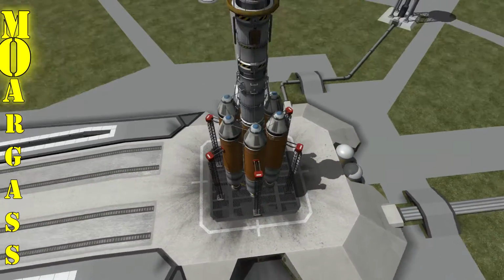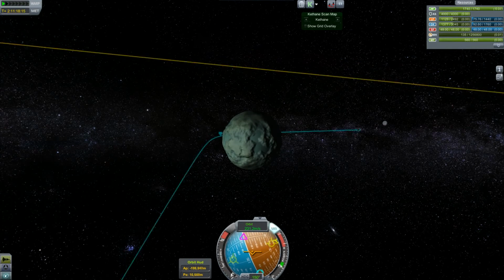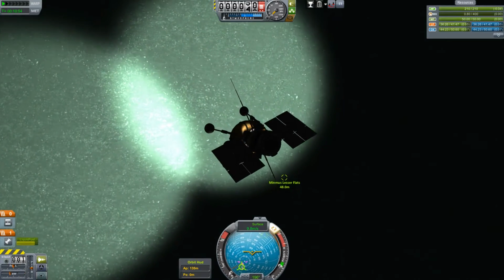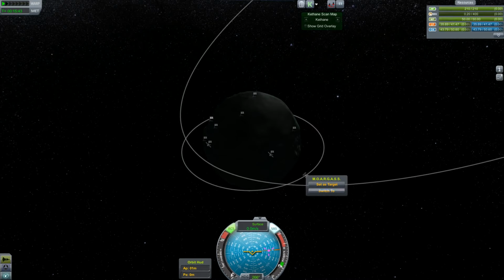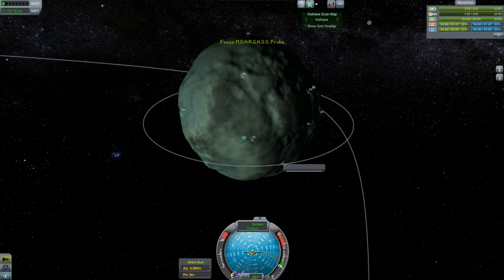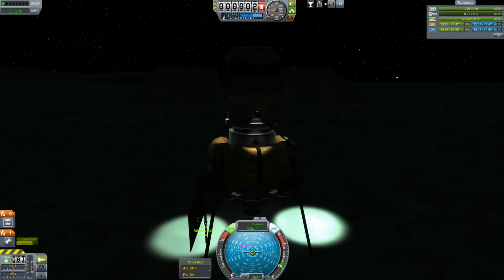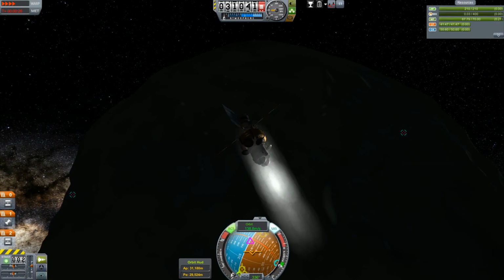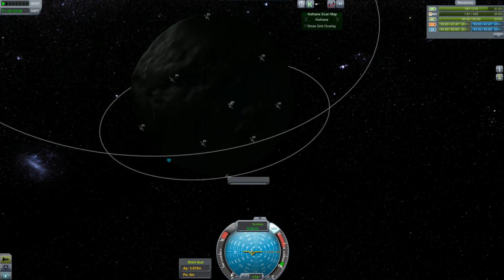RETURN TRAJECTORY 6 (.23) Too Many Probes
More science to be had from Minmus and i decided to do something different :)